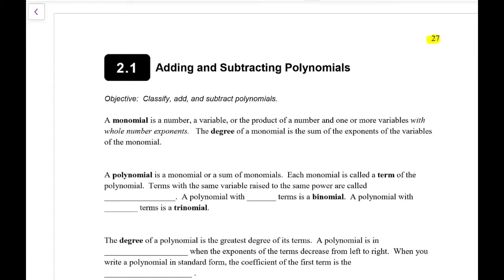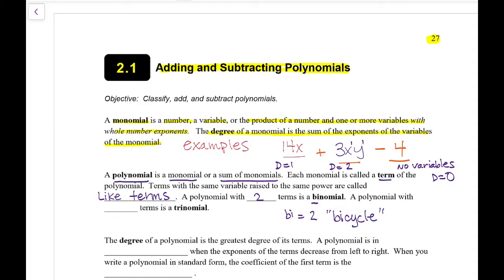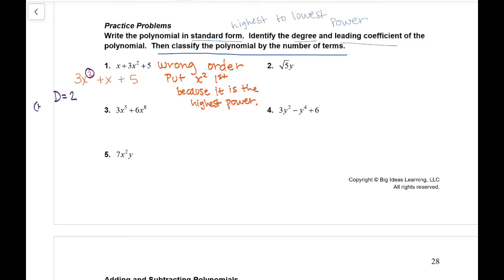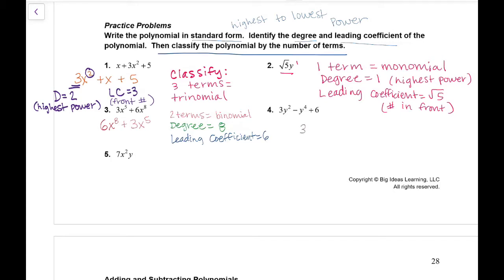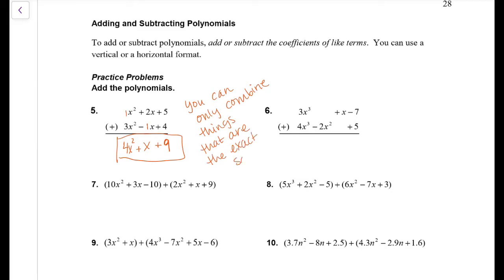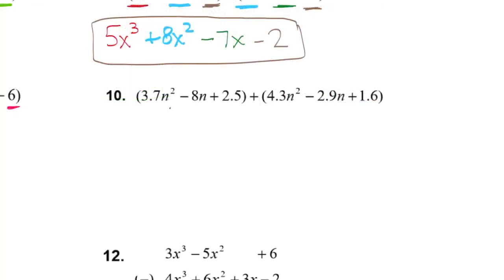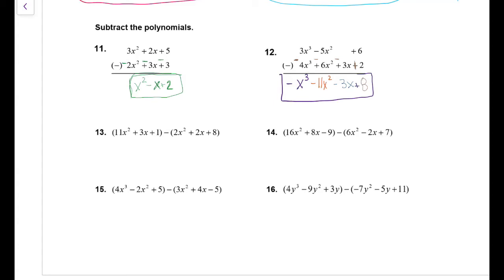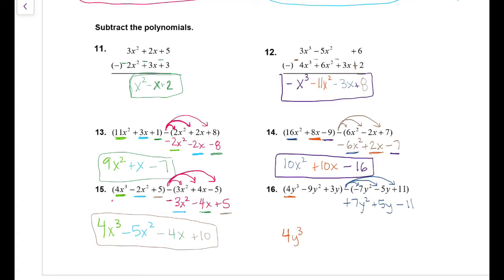2.1 Adding and Subtracting Polynomials